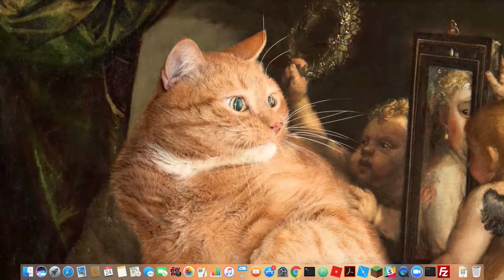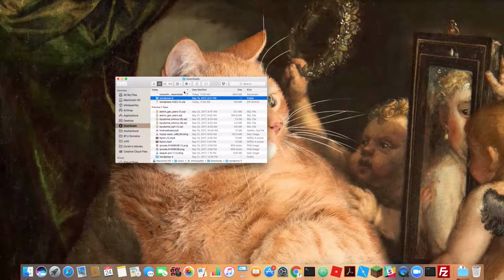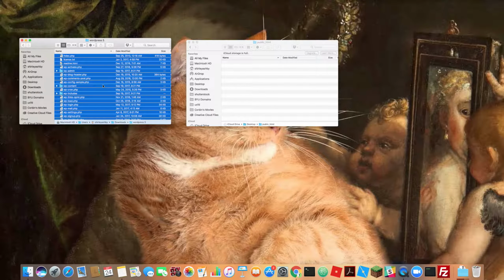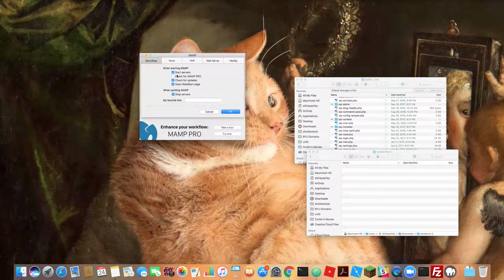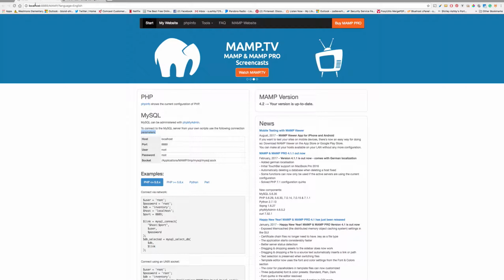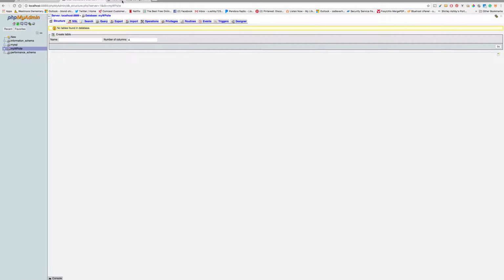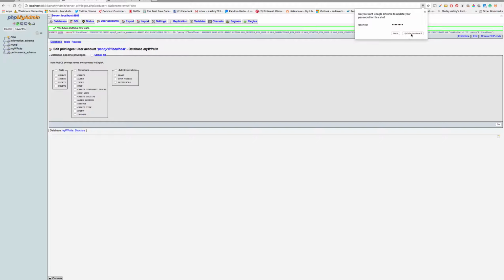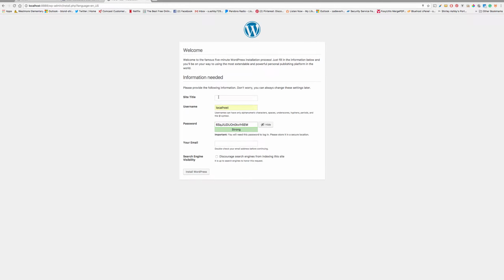Creating a local web environment with WordPress on Mac OSX in under 10 min!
Create a local web hosting environment using MAMP and WordPress. Connect WordPress to the database and login with WordPress.

Here are the two websites that you can get MAMP and WordPress for free: